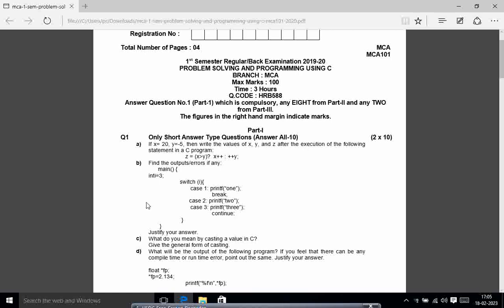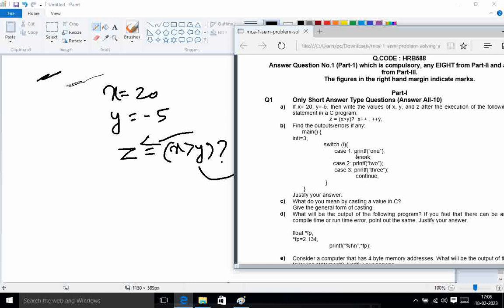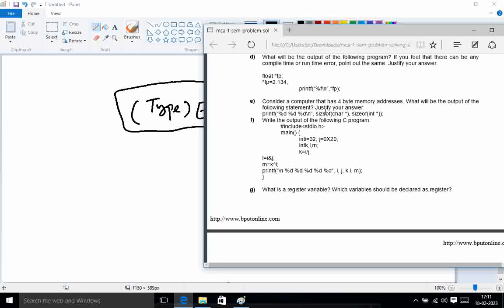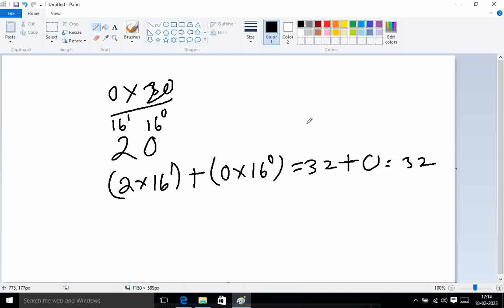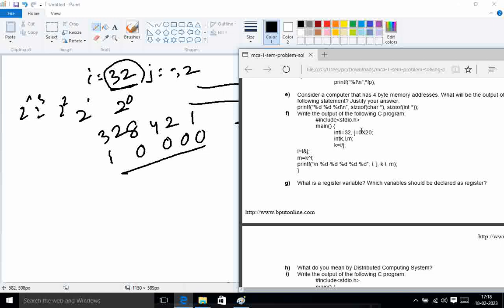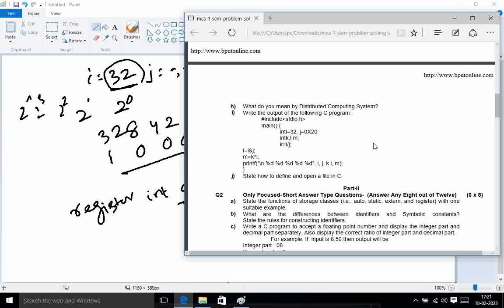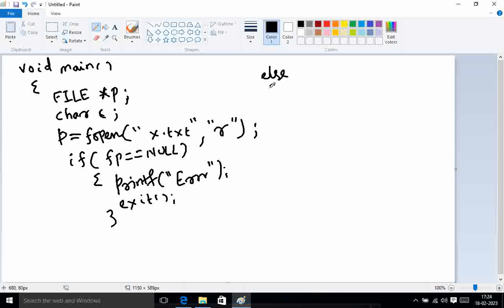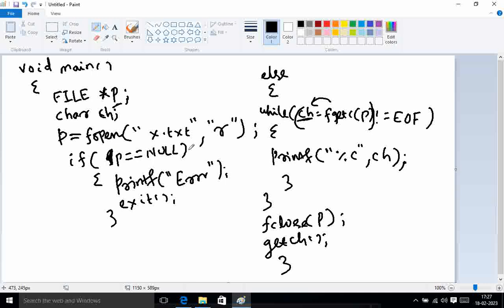Previous Year Question Paper Discussion | C 2019-20 | Semester Questions | BPUT MCA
BPUT Previous Year Question Discussion | C 2019-20 | Semester Questions | MCA